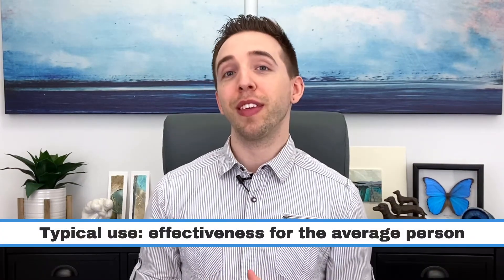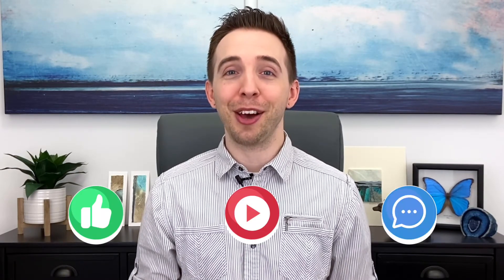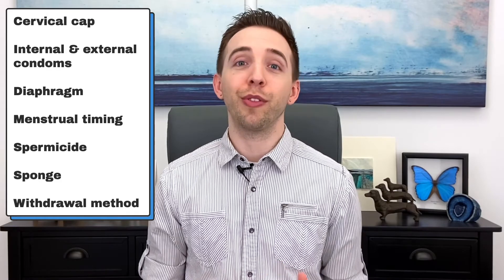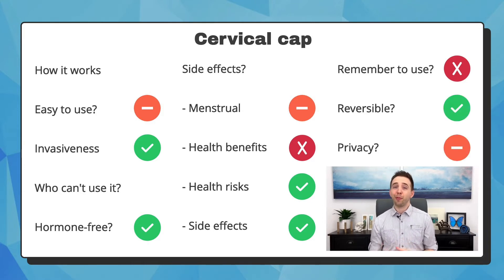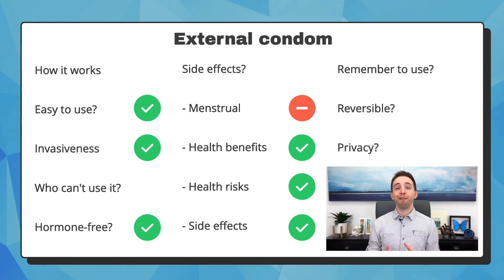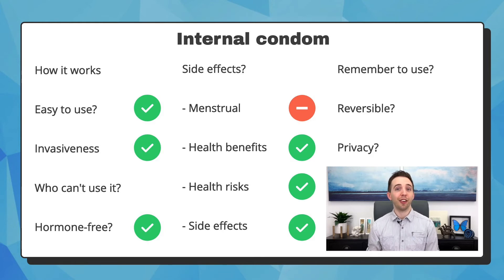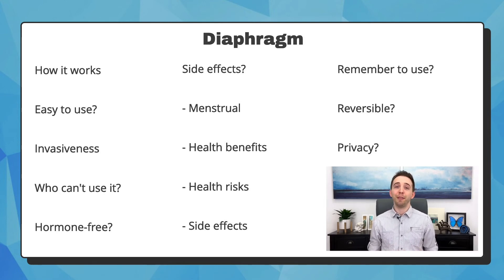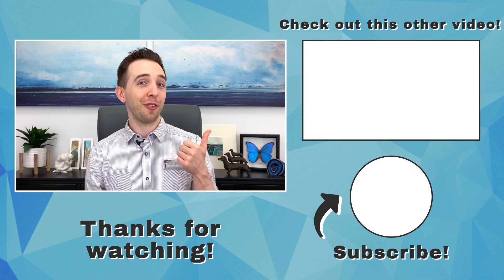Worst Birth Control Options! How Effective Are Condoms? What Is A Cervical Cap?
What is the worst birth control to use? The least effective birth control is one that doesn't provide you with the protection from pregnancy that you desire while balancing the other important aspects that go into choosing birth control.  The options in this video may be statistically less effective, but they may be exactly what you're looking for! Check them out!

--- TIMESTAMPS ⏰ ---
00:00 Worst Birth Control Options! How Effective Are Condoms? What Is A Cervical Cap?
00:13 Introduction
00:27 Definition: Typical use
00:37 Definition: Perfect use
01:19 The (statistically) worst contraceptive options
01:38 Characteristics of birth control to consider
01:50 Cervical cap
02:31 External condom
03:09 Internal condom
03:53 Diaphragm
04:37 Conclusion